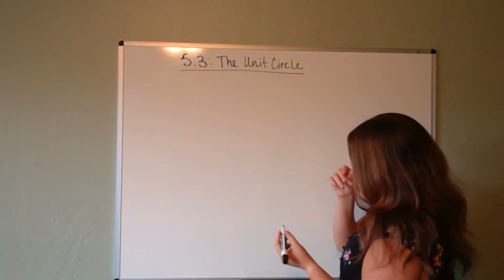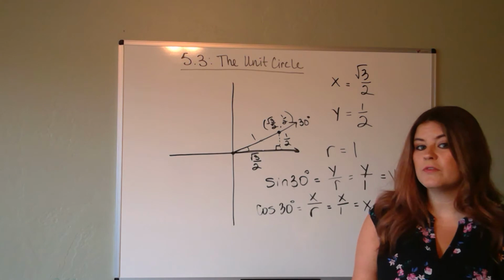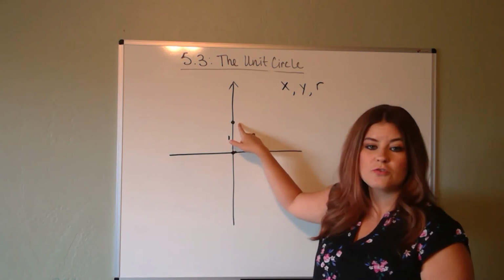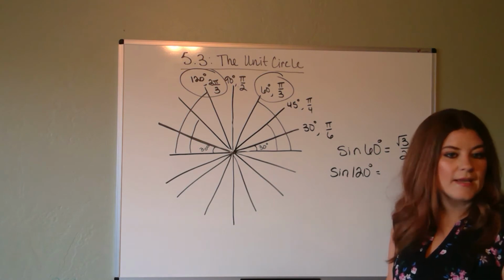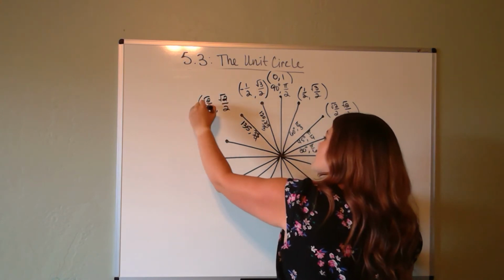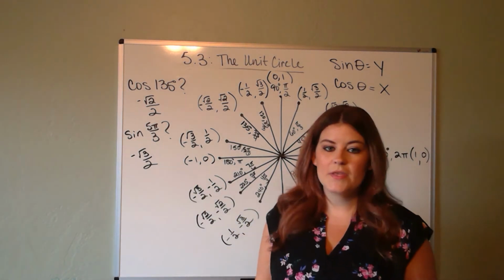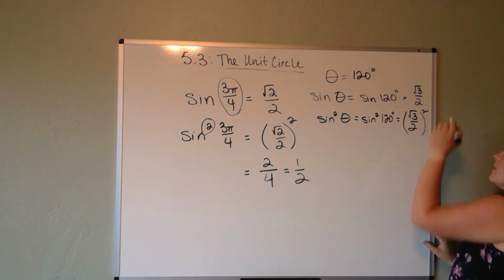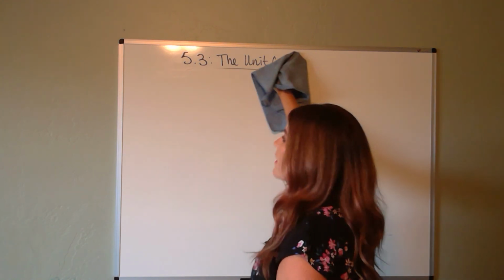Trig Section 5.3